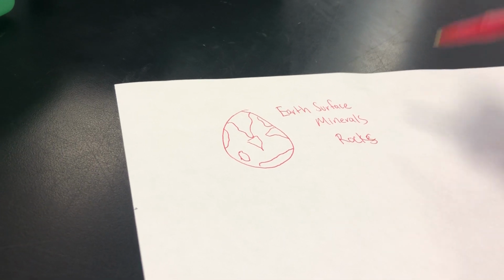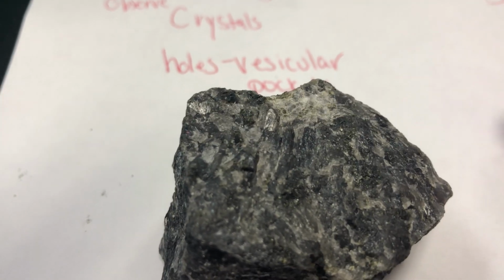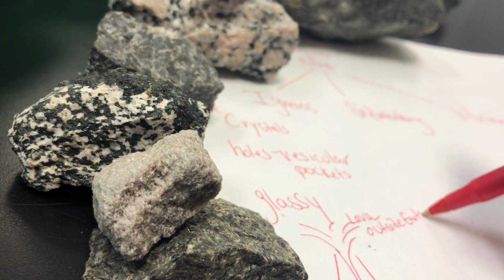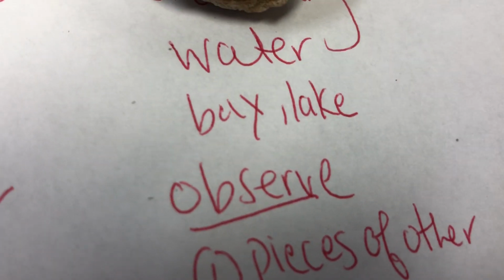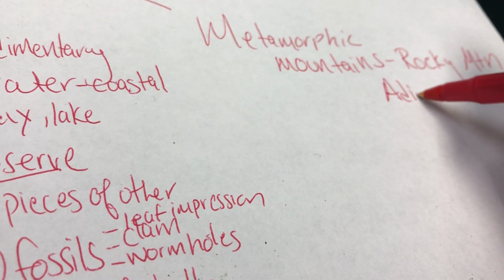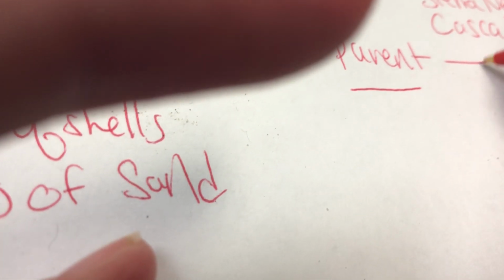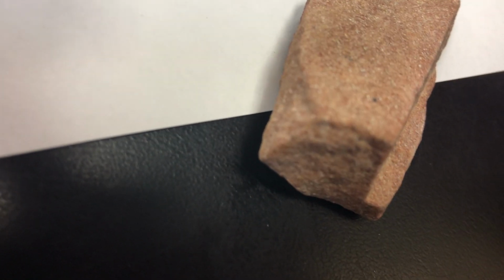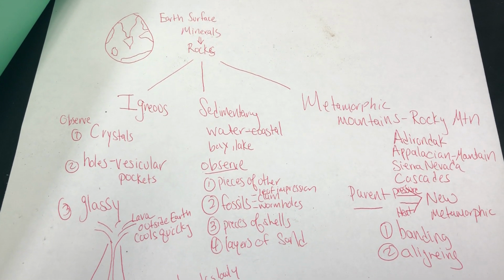3 rock types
Observable characteristics